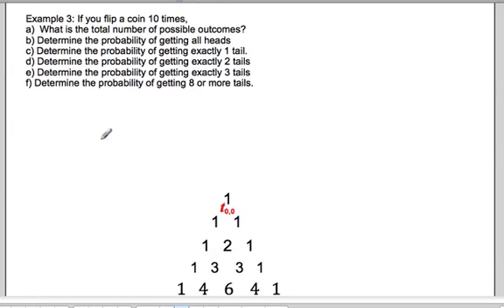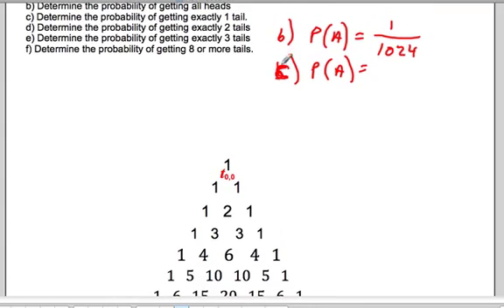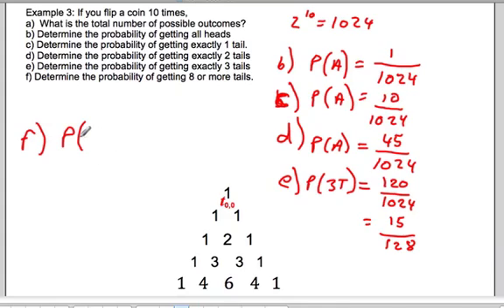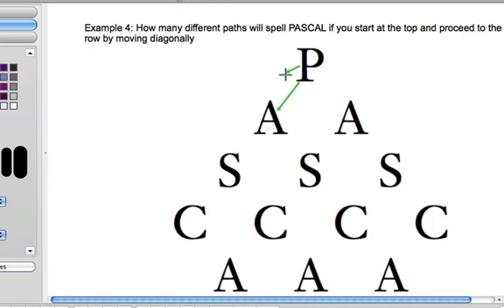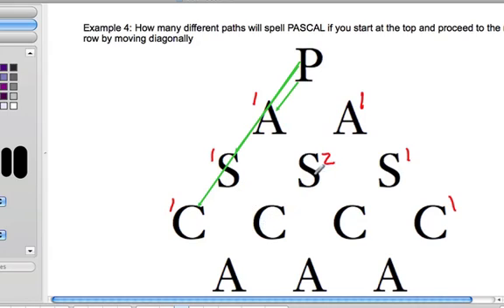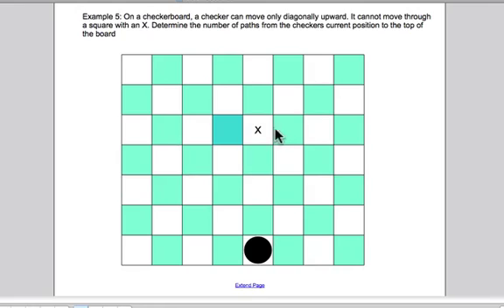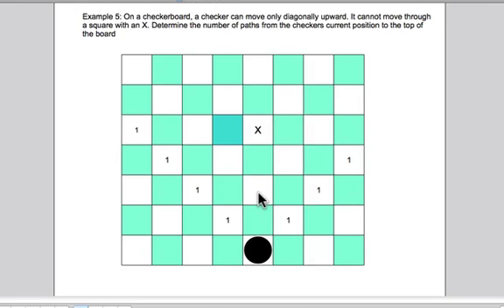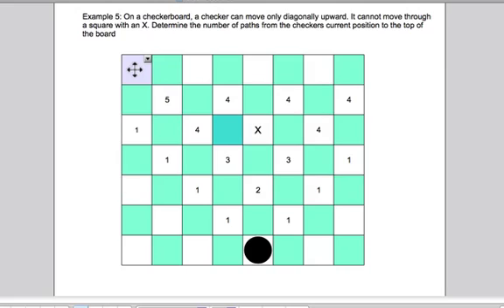Applying Pascal's Triangle Lesson Part 3